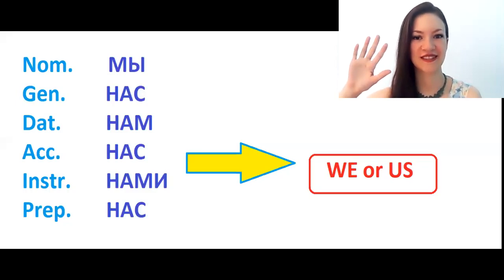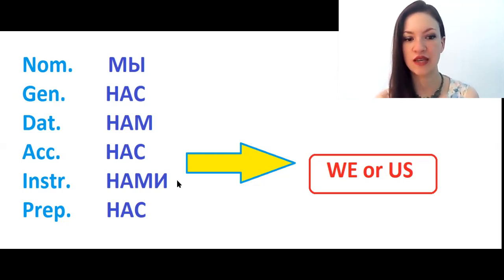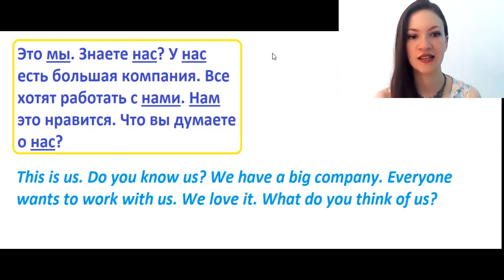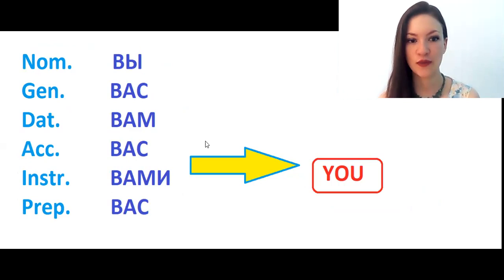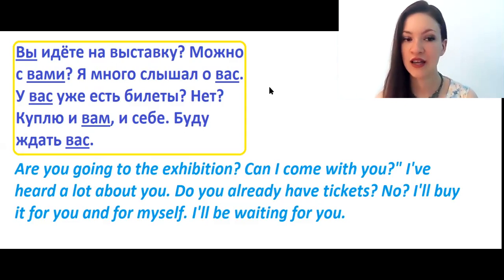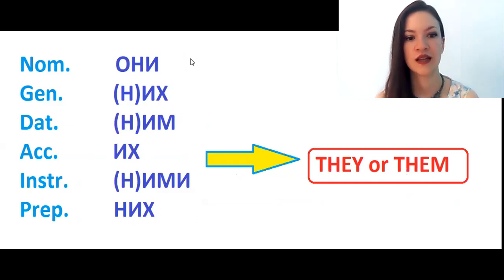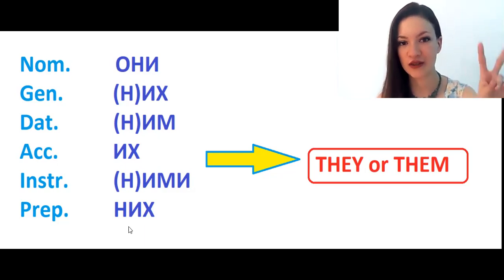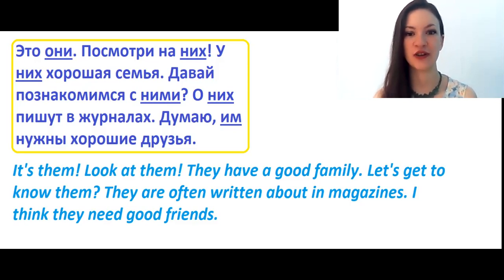Мы, вы, они | Declension of Russian Personal Pronouns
Russian declension is a very difficult topic for Russian learners. But these Russian lessons will help you tu understand Russian grammar!
In this video I decline Russian pronouns мы, вы and они and I give clear explanation and easy but meaningful exapmles.
Let's learn Russian language!